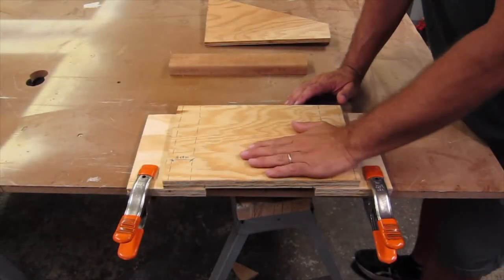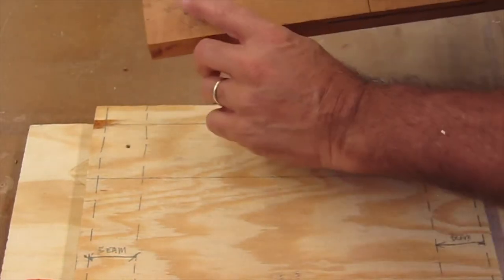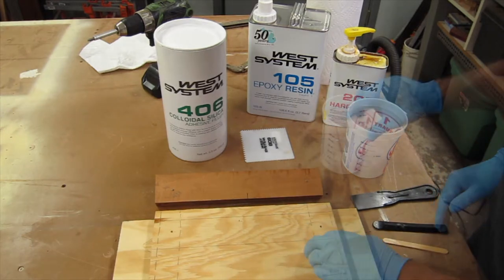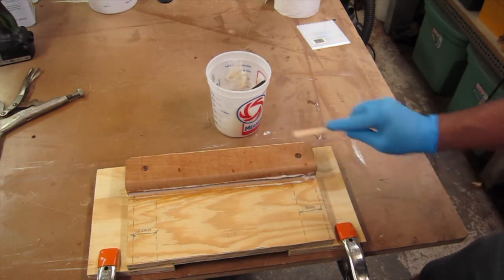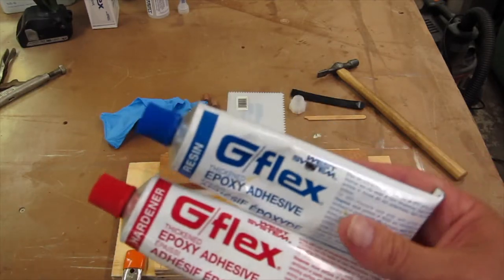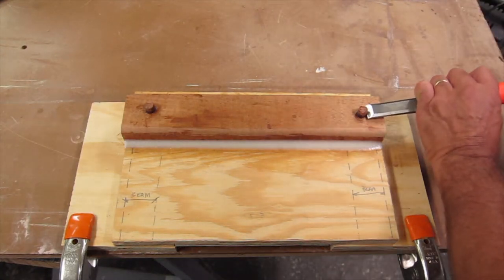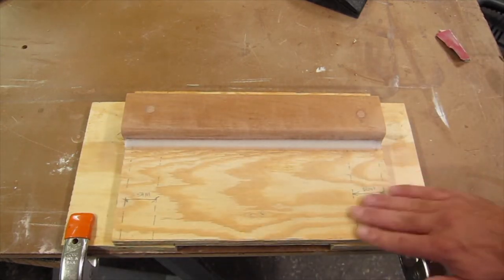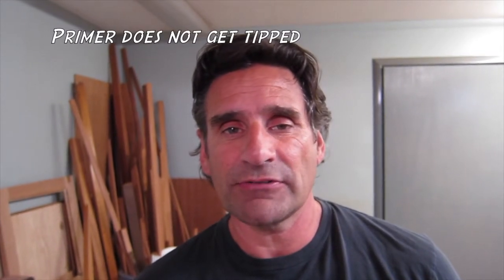Flybridge Renovation: Fabricating and Installing More Pieces - Boat Restoration EP013 (2014 Part 4)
The renovation continues on the Classic 1973 Egg Harbor Sportfish boat. Projects in this episode include: Demonstration on fairing, using epoxy to join pieces of wood, epoxy fillets and wood plugs. 2014 projects presented will be painting the cabinet insides with Awlgrip paint. Installing the front walls and  seat bases on the flybridge.